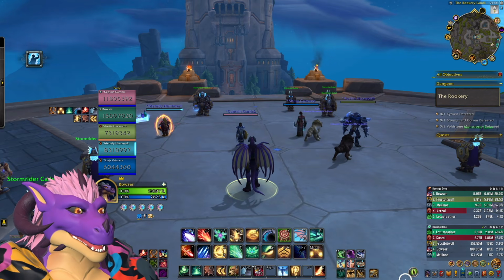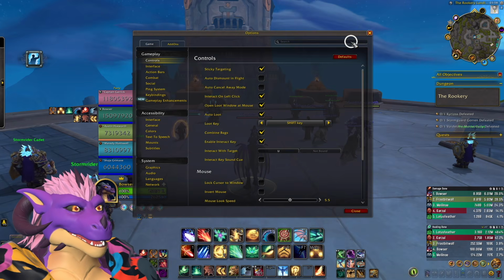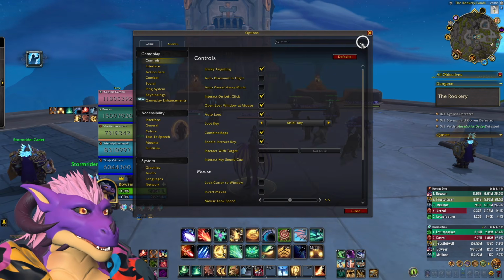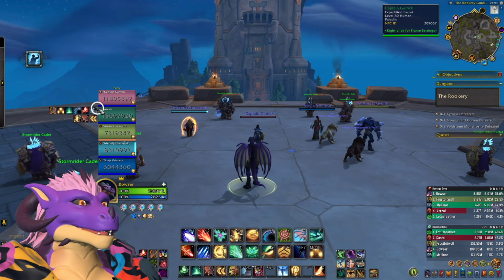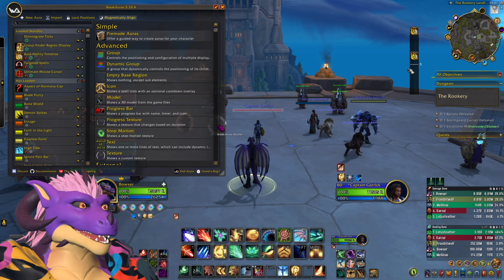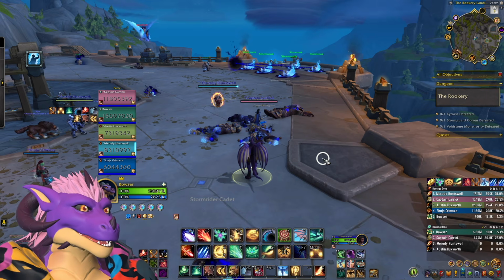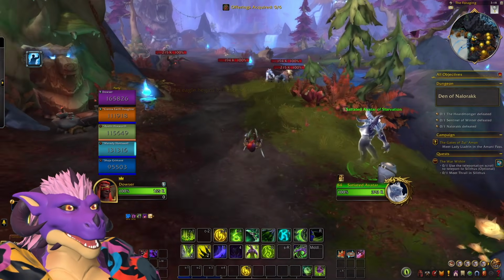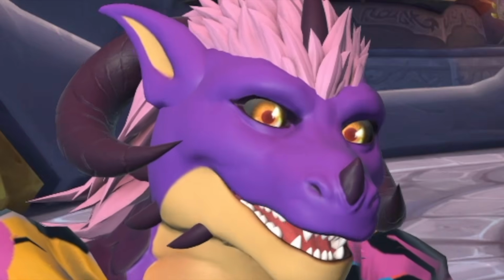Interface! Bowser the Healer's Setup Midnight and The War Within!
Interfaces for World of Warcraft can be hard, especially with the end of The War Within. As we enter Midnight, the newest expansion, many add-ons will change or be removed. My interface accounts for both! Check out what I am using now, and what I'll be doing it Midnight with my testing on Alpha (for my interface). All import strings are down below!

Healers Have To Die (for PvP, yeah I also never thought I'd write that lol)

*~Profile Exports~*
If any of these break for some reason, come @ me in my Discord to go and fix them!

Music was @jazzhopcafe